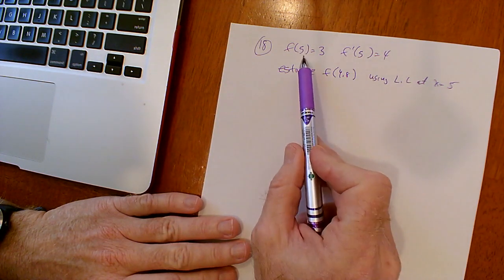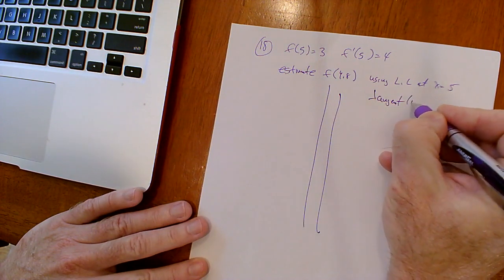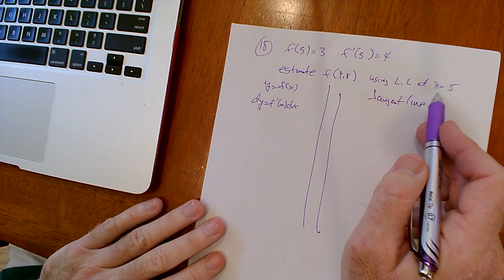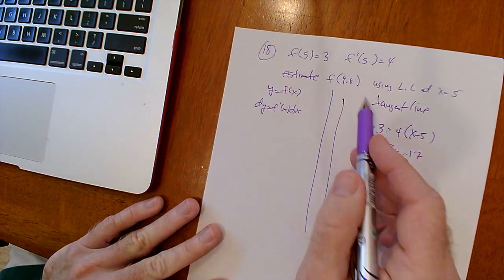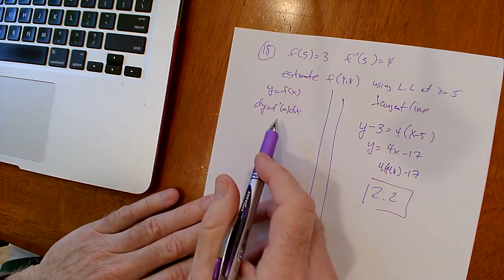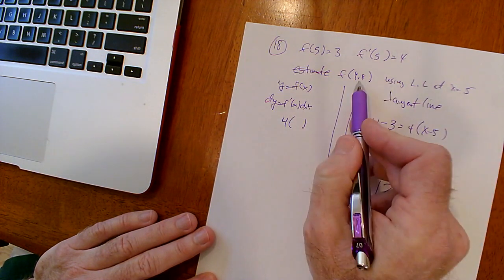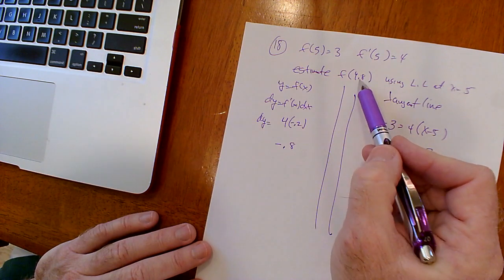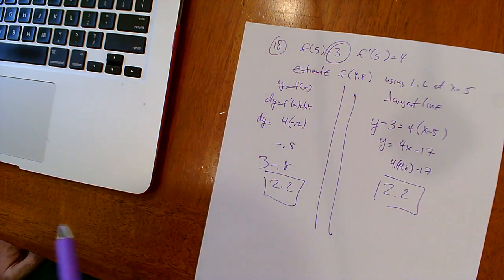Calc BC - April 9 problem 18